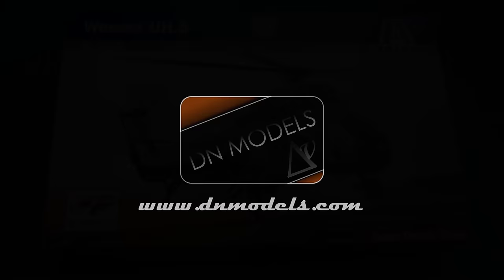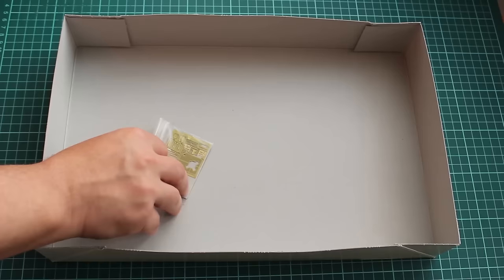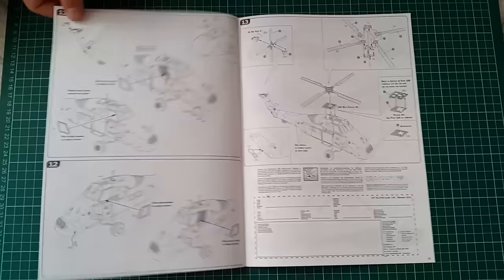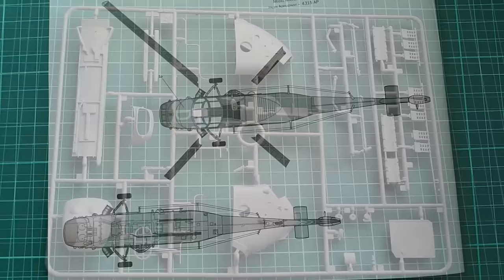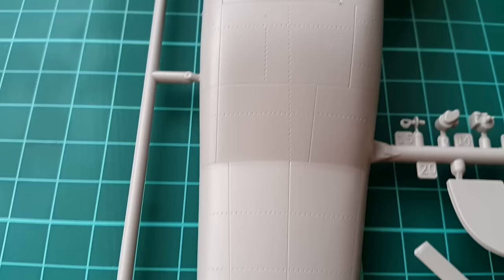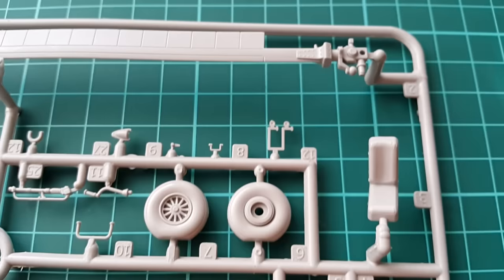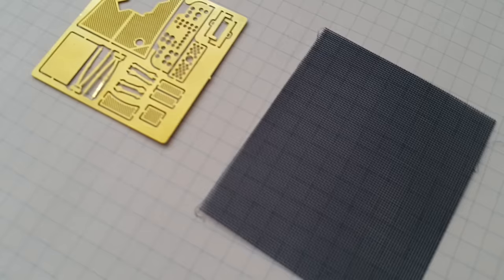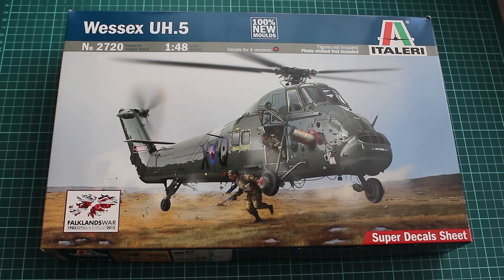Unboxing of: Italeri #2720 Westland Wessex UH.5 1/48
This is unboxing of Italeri's Westland Wessex UH.5
Italeri have released HAS.1 and HAS.3 versions, and well as Academy have repacked UH.5. Currently, this is the best 48th scale tooling of Westland Wessex. The kit features photo-etch parts, plastic mesh, decals for four different helicopters. Folding rotor blade is not included in the box as an option but can be purchased as an aftermarket part. Overall, for the price the kit is very nice. It has few than expected parts, but it is doable for novice and for advanced modelers. Highly recommended!
Westland Wessex is a turbine driven version of Sikorsky H-34/S-58, produced under license in United Kingdom. The helicopter was used by Royal NAVY and Royal Air Force and was active between 1961 and 2003. It prove to be reliable and useful bird, serving as SAR /search and rescue/, utility and even civil work.
During the Falklands war 9 were lost, but it was one of the most extensively used aircraft and its missions were very dangerous. It transported troops /including SAS soldiers/ into the worst conflict zones. The Westland Wessex is very respected in UK and is one of the best models to be displayed on a show there!